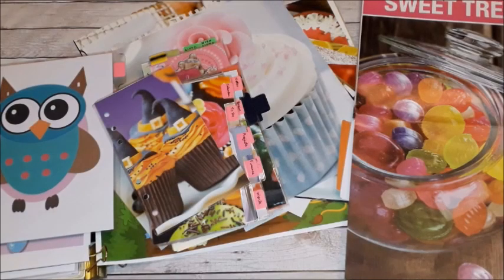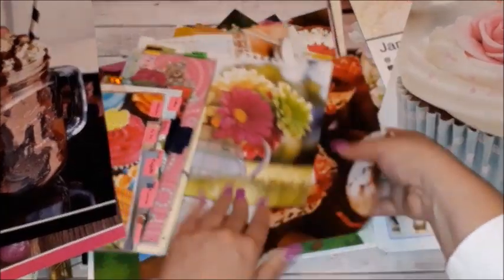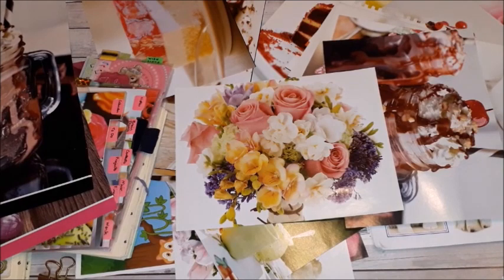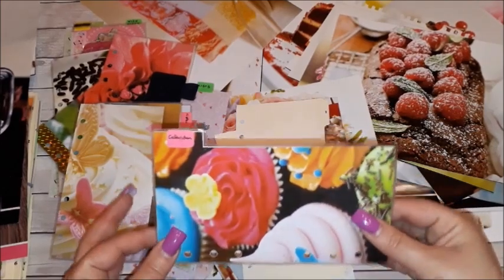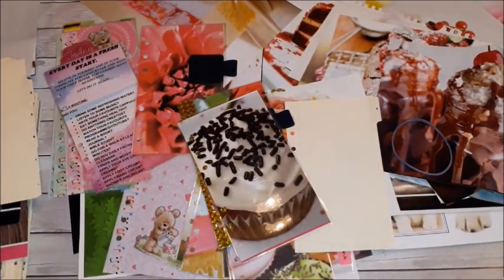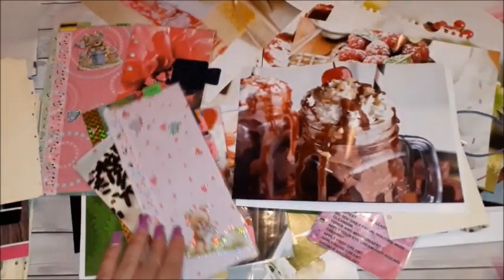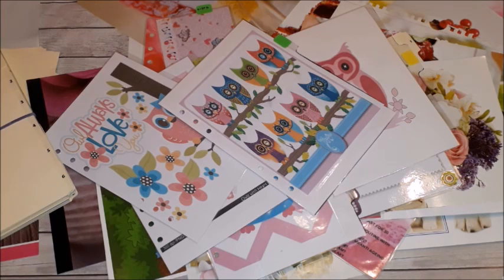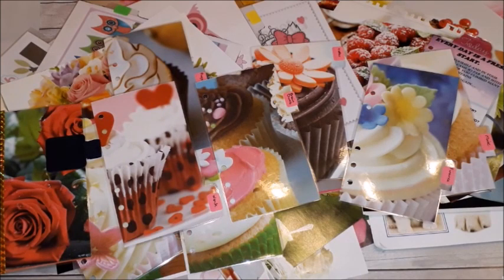Using Calendar Pictures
DIY/IDEAS/CRAFTS